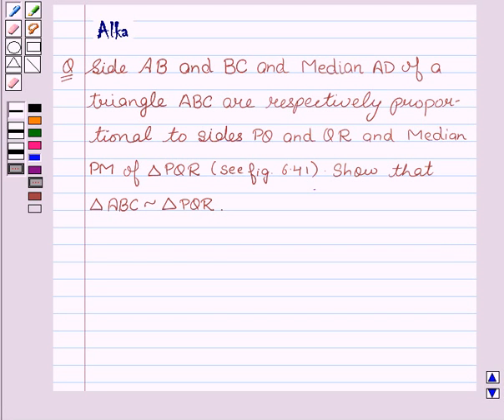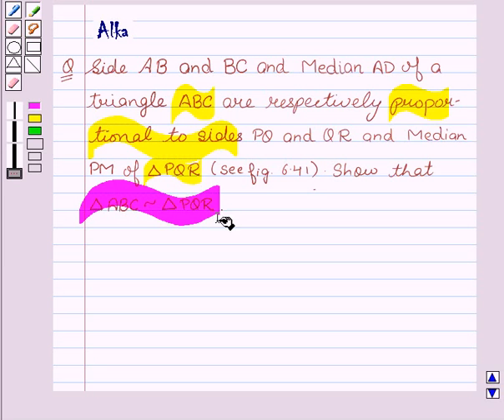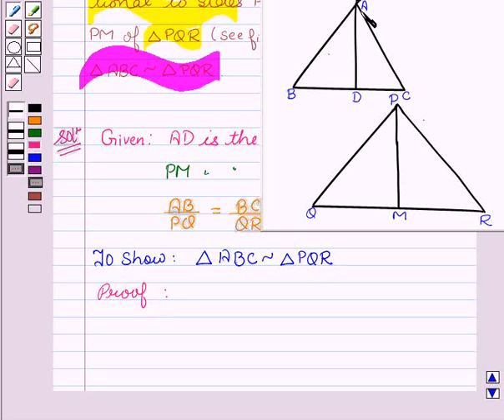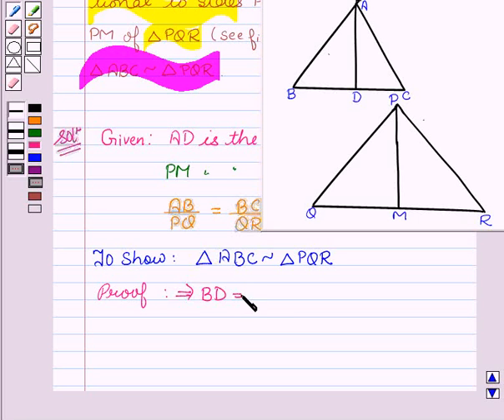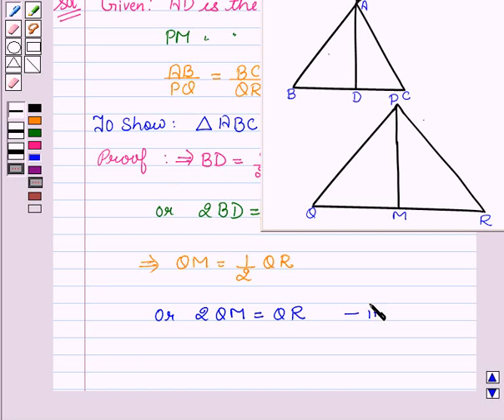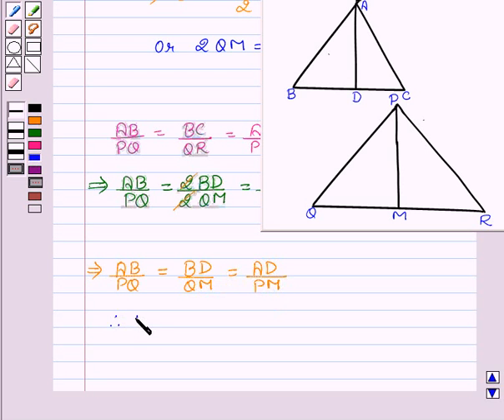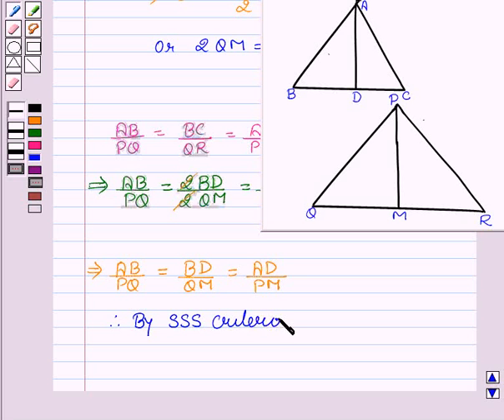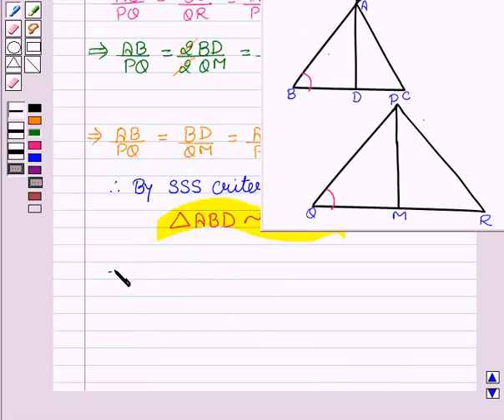Maths X NCERT 2007 6 6 3 12